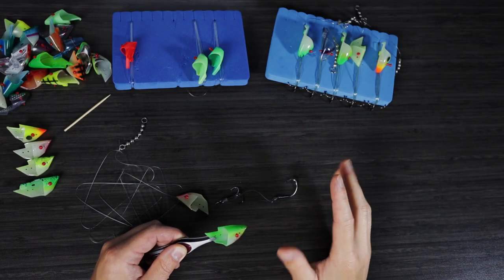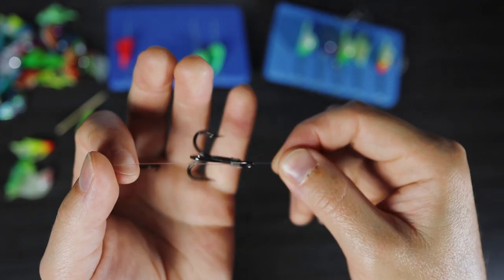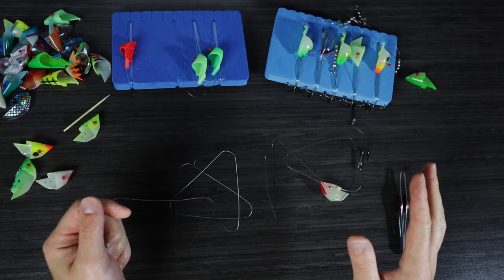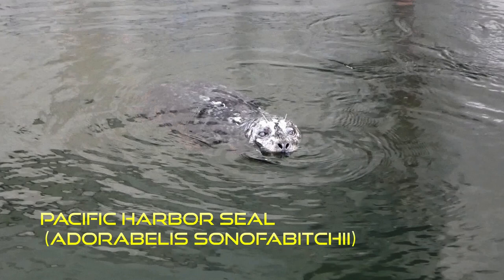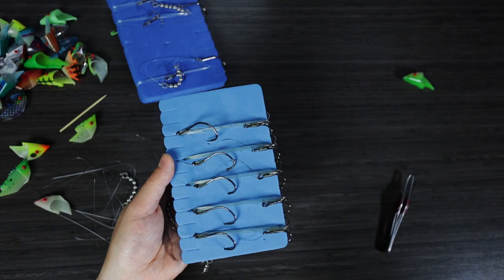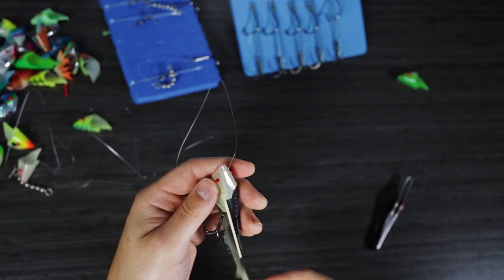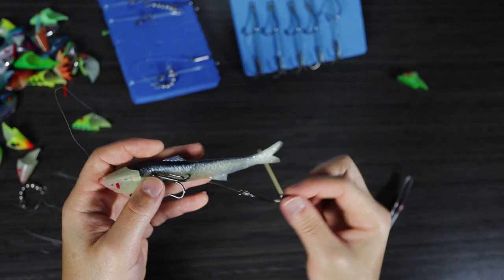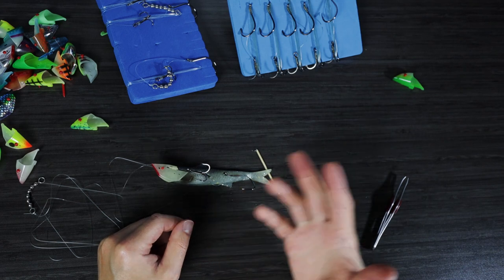6 Basic Tips to Improve Your Anchovy Rigs for Chinook Salmon Fishing using Rhys-Davis Teaser Heads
Here's some basic but important tips to up your game out on the ocean when fishing anchovy rigs in teaser heads for Chinook (and other) salmon.
Featuring Rhys-Davis Teaser Heads by Gibbs-Delta Tackle.

Torro Lavy Torr – Justification for Seal-Clubbing? - iframe src=" width="500" height="766" frameBorder="0" class="meme-embed" style="max-width:100%;margin:0 auto;" allowFullScreen/iframepvia a href="